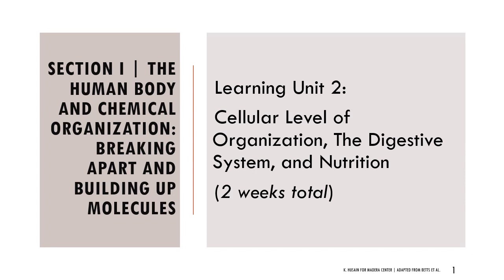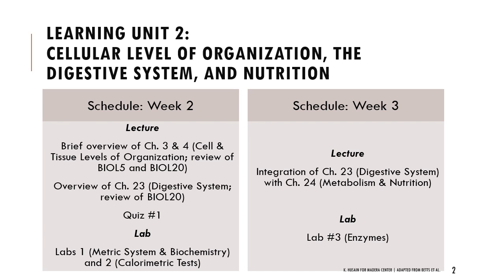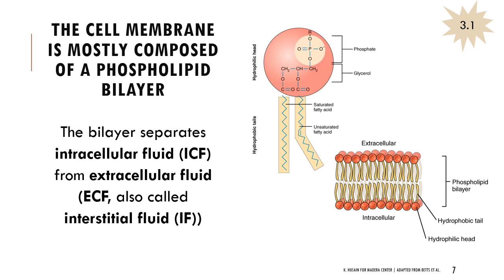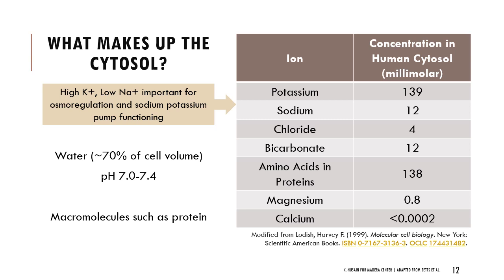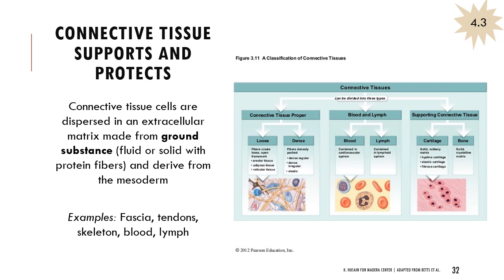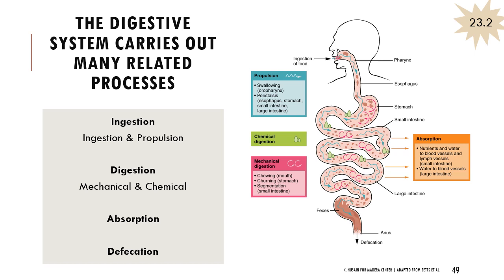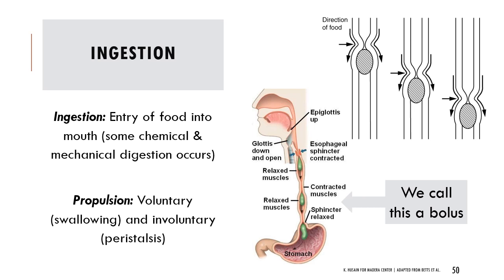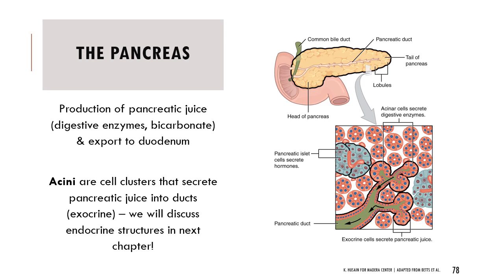BIOL22: Cells, Tissue, and Digestive System Anatomy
This video was recorded for BIOL22: Human Physiology during the Fall 2019 semester.